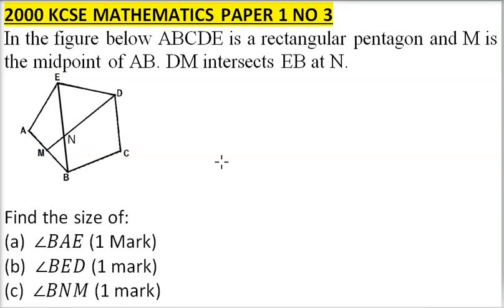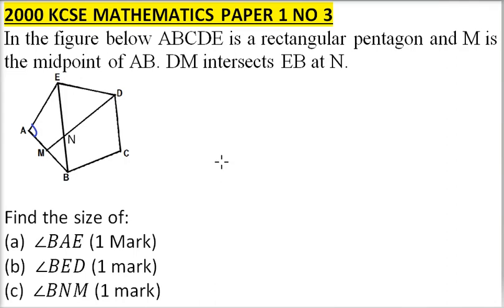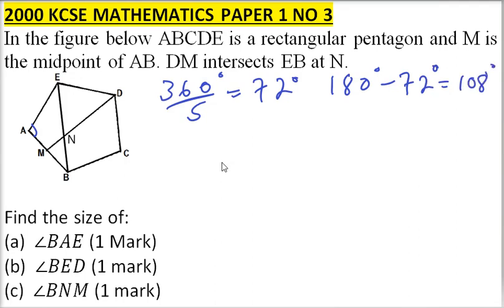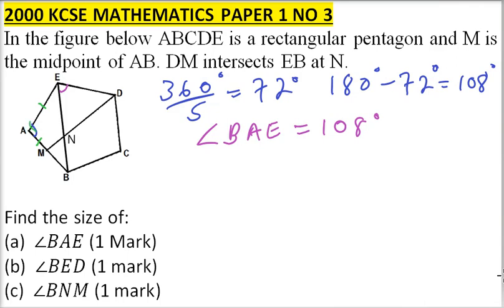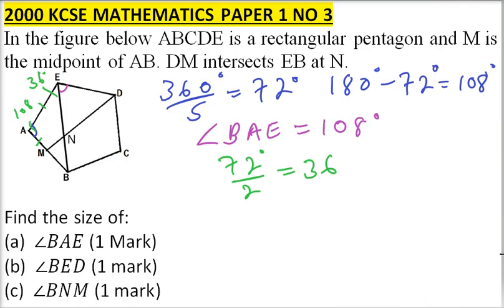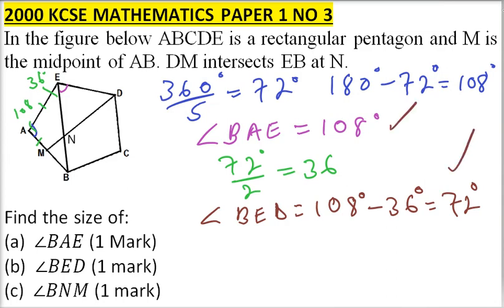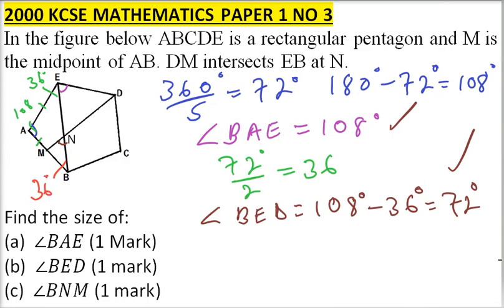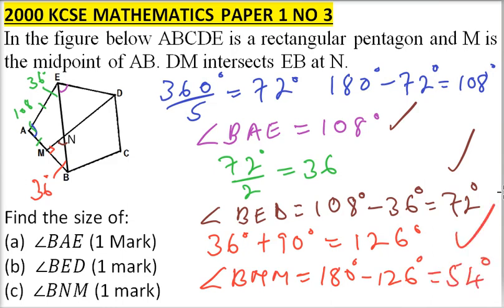2000 KCSE MATHEMATICS PAPER 1 QUESTION 3